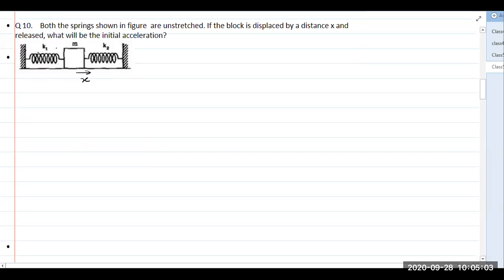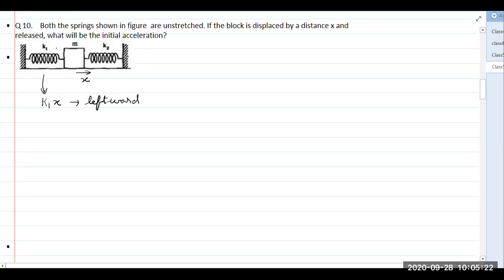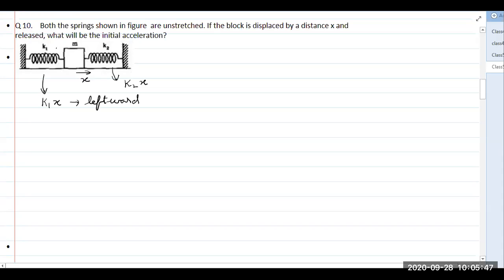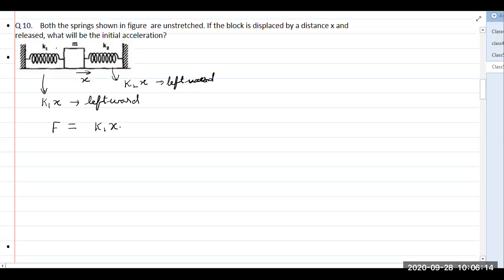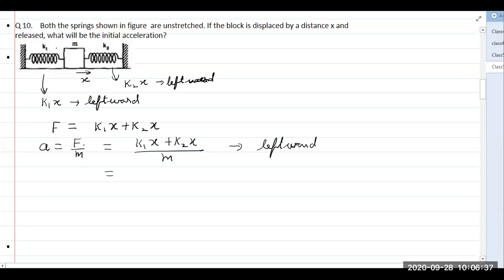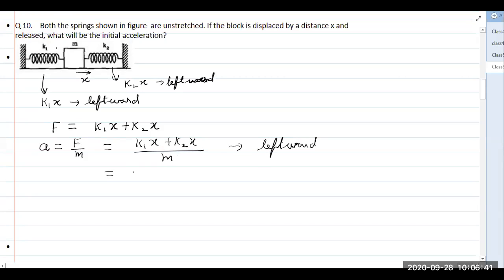04 NLM027 Problem on spring3 || by Physics Gyan